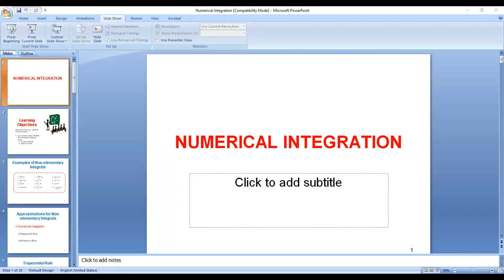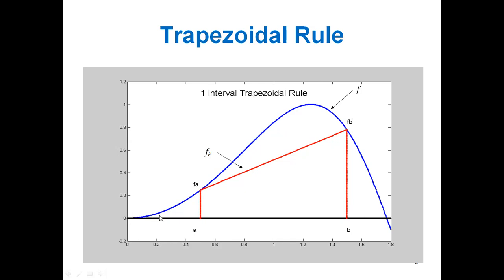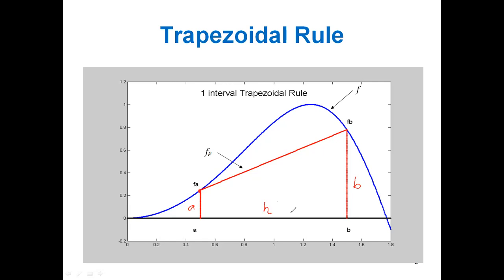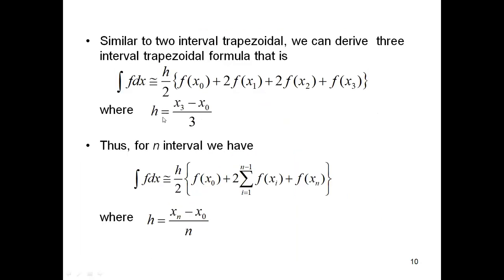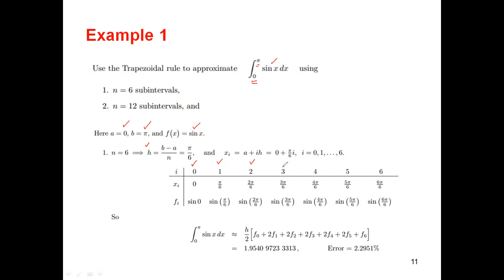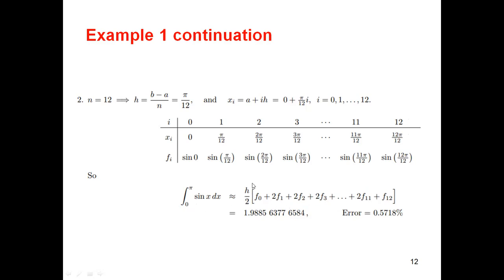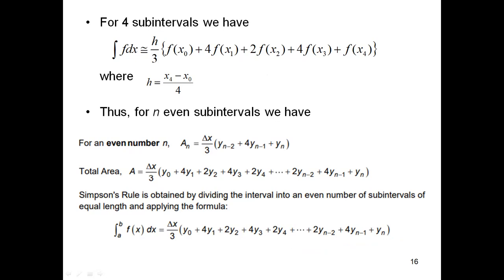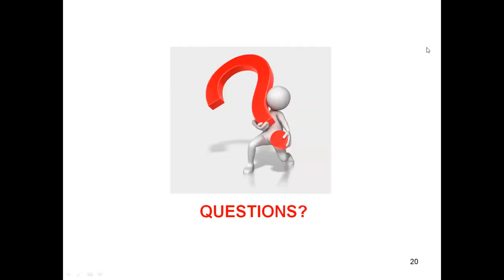Numerical Integration ChE